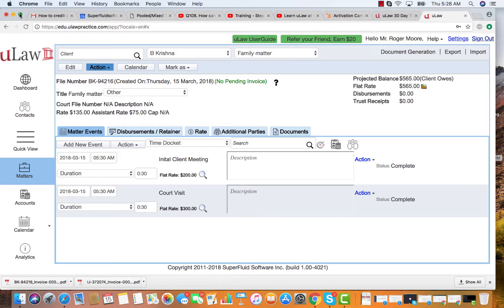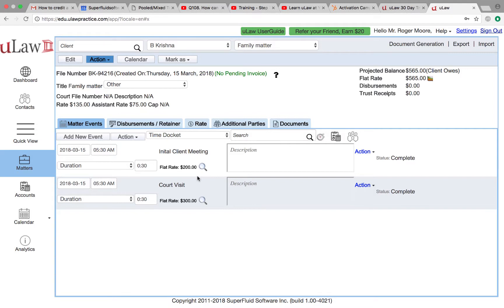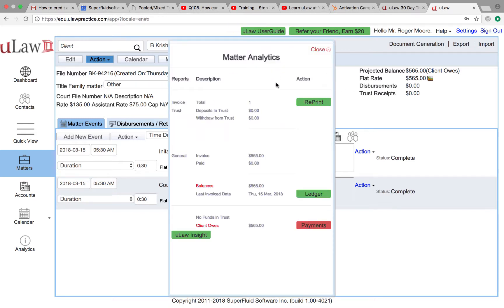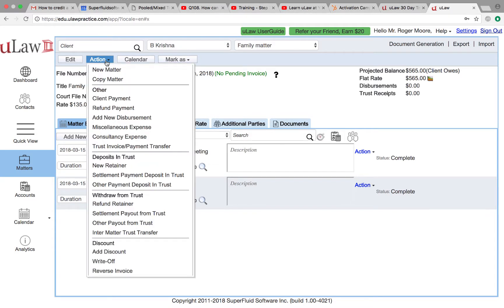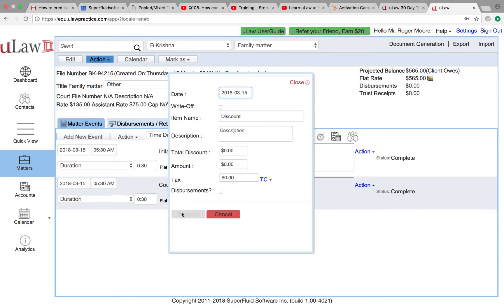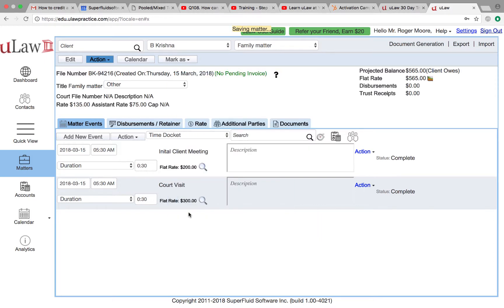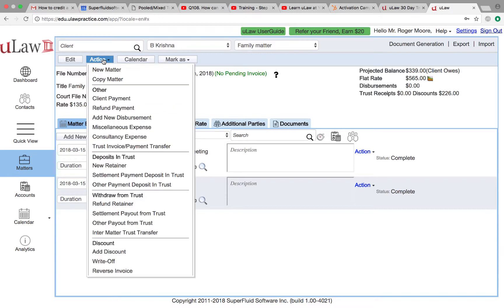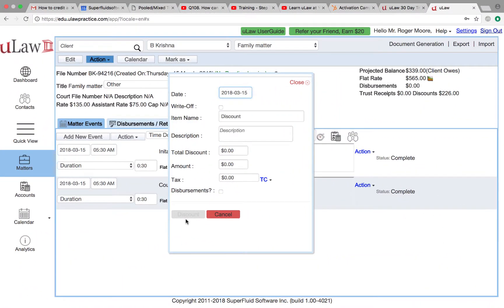Q221. How to discount or credit a legal Fee that has been raised?